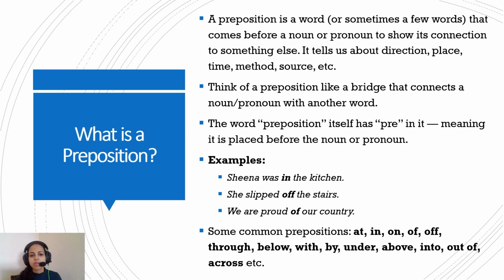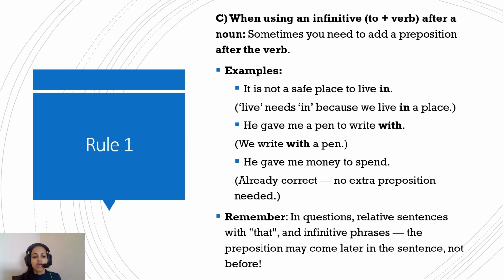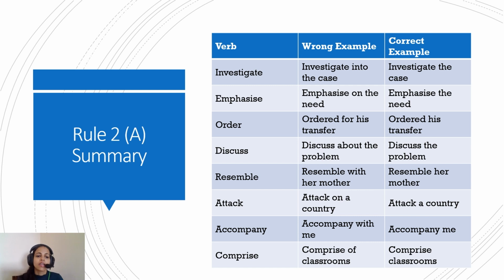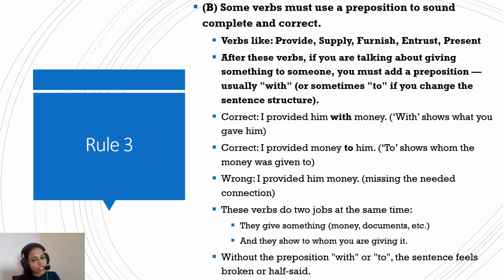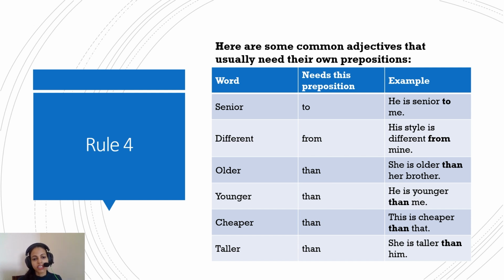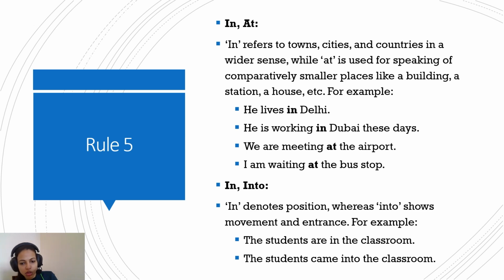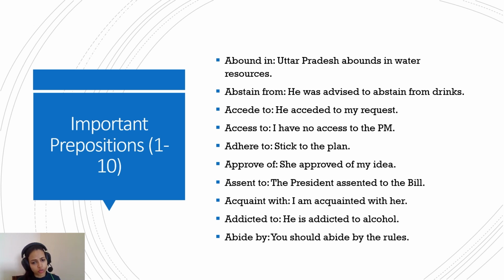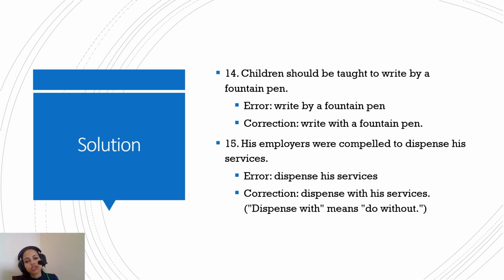Prepositions SATHEE_LAW swayamprabha clat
Subject: English
Programme Name: Grammar
Course Name: CLAT

In this video, I explain prepositions, their role in showing relationships between nouns/pronouns and other words in a sentence. I discuss common prepositions and their various uses in expressing time, place, and direction.

📡 Key Features:
Syllabus-focused Content